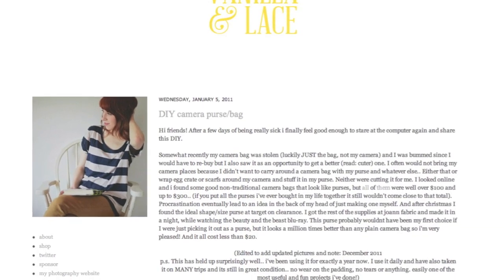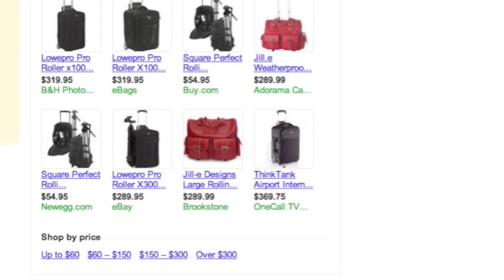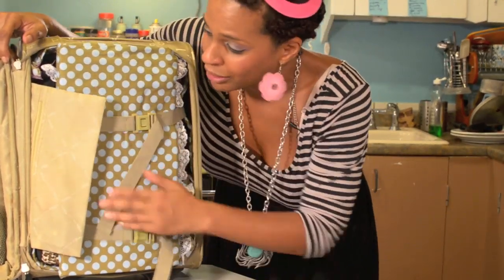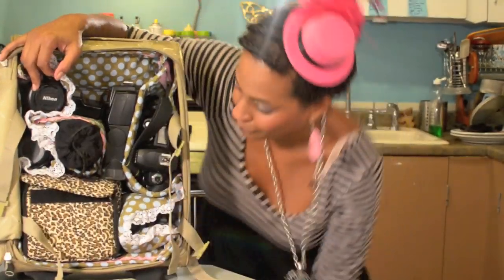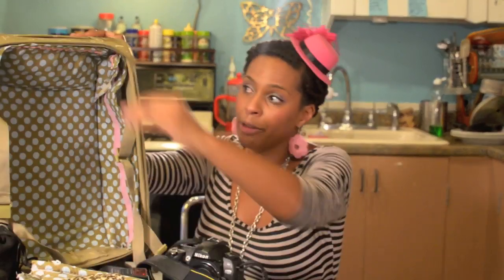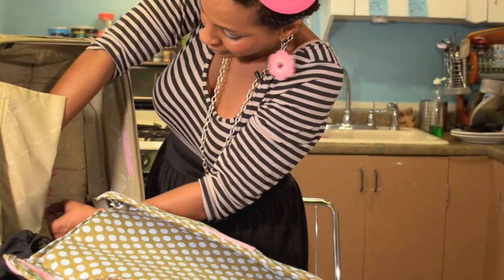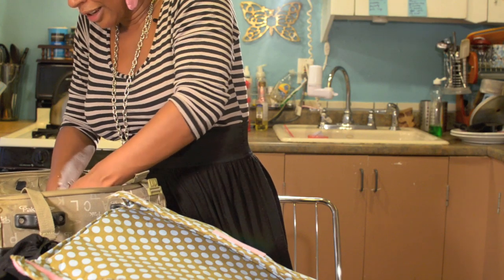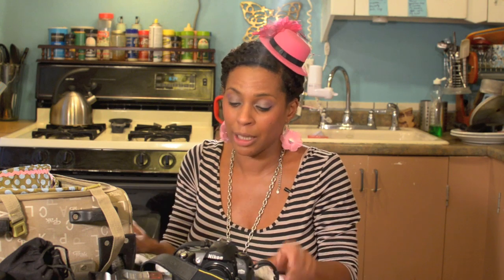DIY Camera Bag! REVEAL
DyI camera bag reveal !!!  I want to thank vanilla and lace she put the direction on her blog and I ran with it !! I love this bag it fits everything !! 3 camera's and my mic's thanks!! if you create a dlsr camera bag Please Upload a video response and let me see your pretty face!!!

Come be filled up to overflowing with LOVE !!! Welcome to morning In RICH YOU ALL. join me during my morning practice of filling my self and creating a space for you to be blessed !!!

Donation (but it’s also on the main page - see 1st link)